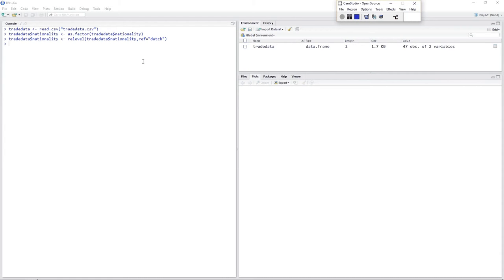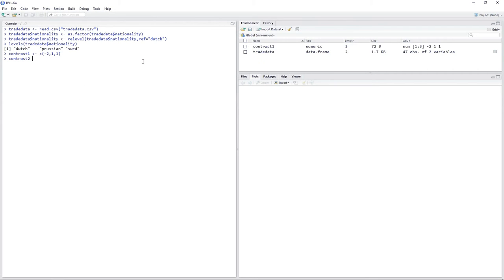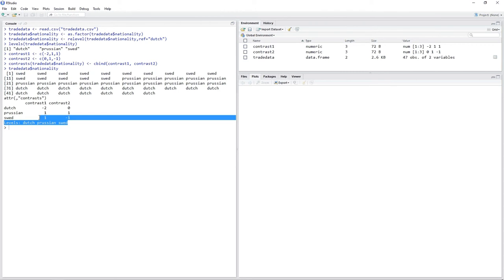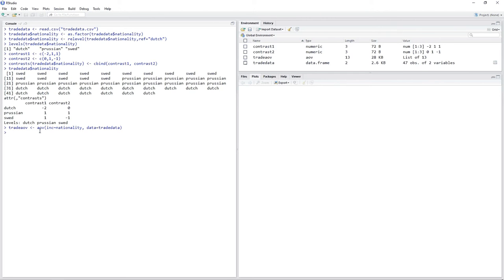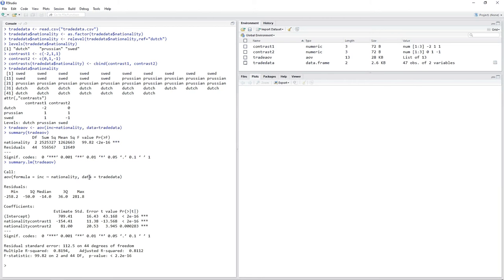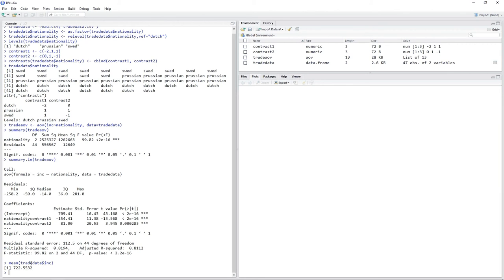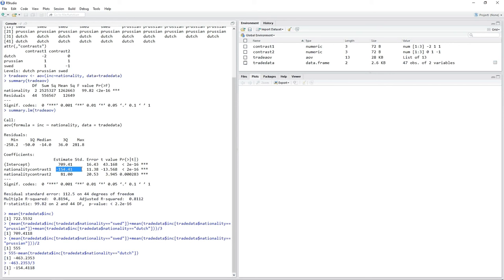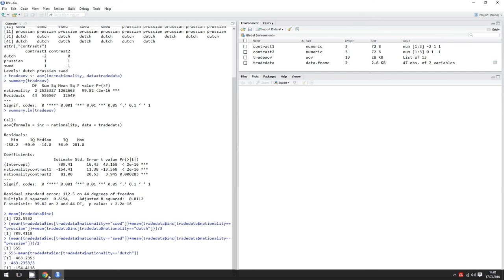Principles of Cliometrics (Episode 52) - Planned Contrasts in R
This video will apply the principles from my last video on planned contrasts